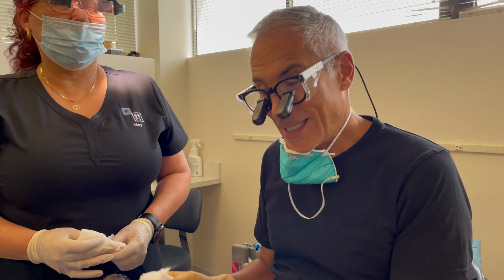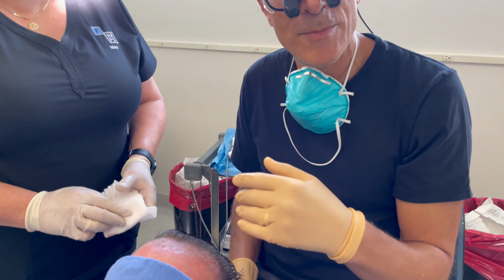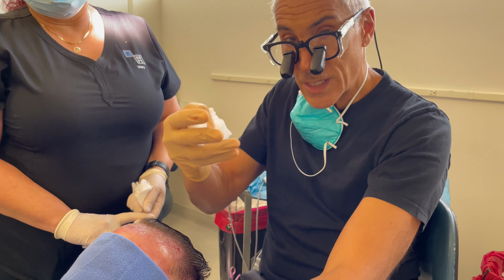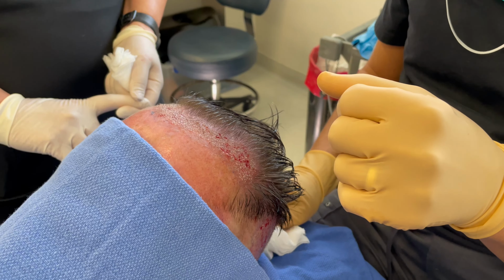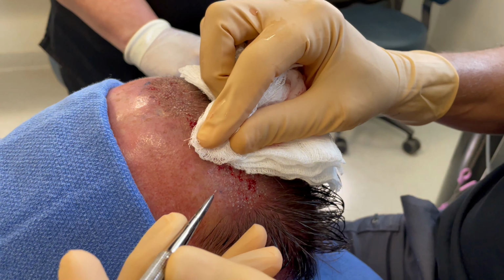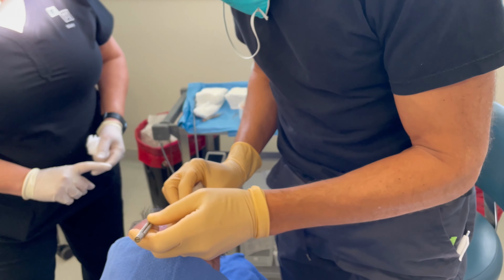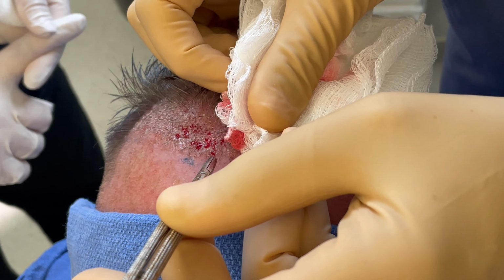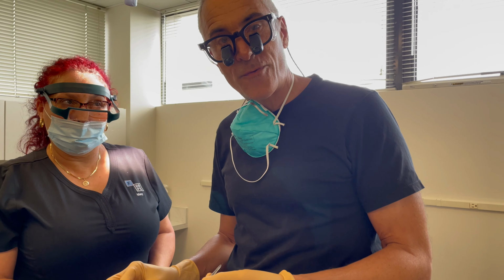Teaching Video- How Hair Density is Maximized in a Transplant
In this video, created to educate his peers, Dr. Epstein demonstrates a “tip” or surgical “pearl” for maximizing hair density.